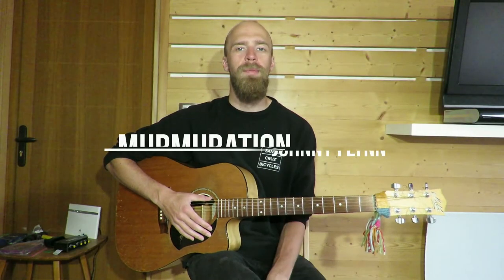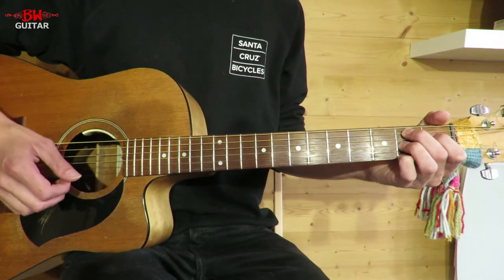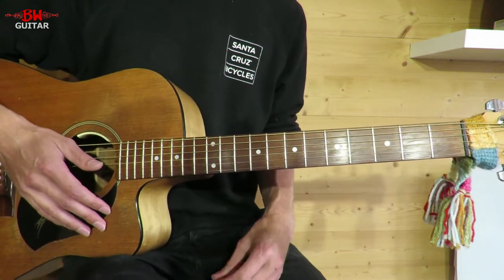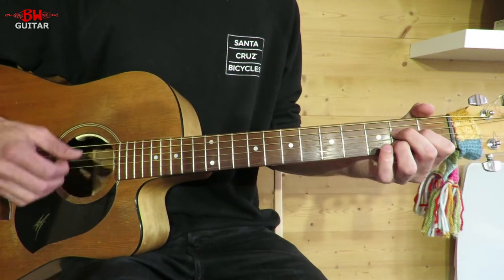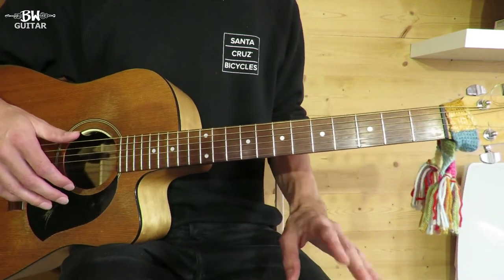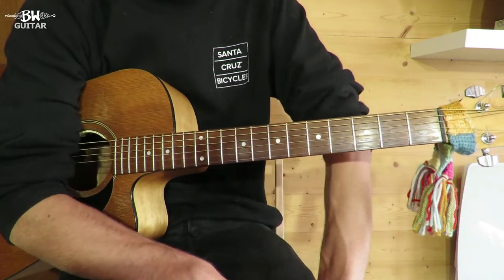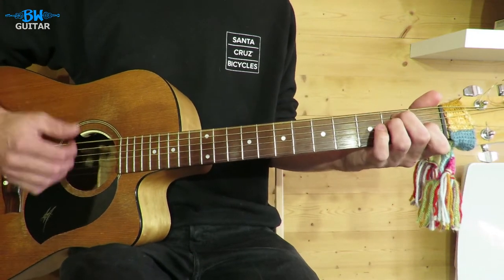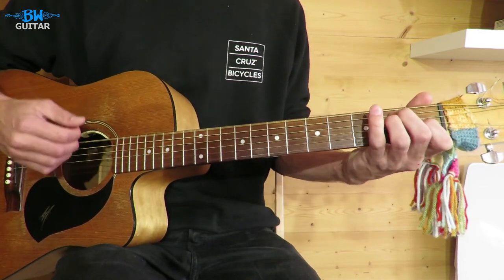Murmuration - Johnny Flynn - Guitar Lesson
Learn how to play Murmuration - Johnny Flynn (guitar lesson)

The guitar lesson is split into learning the rhythm & chords of the song in clear sections

This guitar tutorial is part of my song lesson series, watch the rest

This guitar tutorial is part of my songs to practice barre chords lesson series, watch the rest

This is a great beginner/intermediate song to learn on acoustic guitar that will increase your playing ability and I will guide you through each step.

Cheers,
Ben